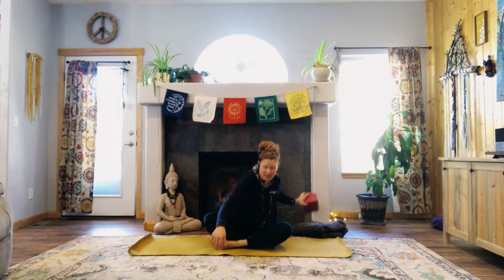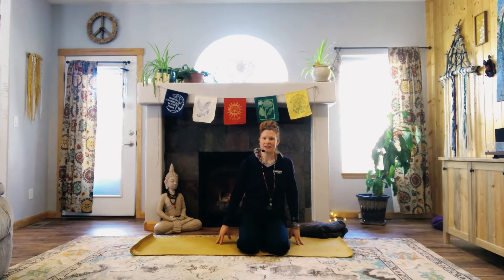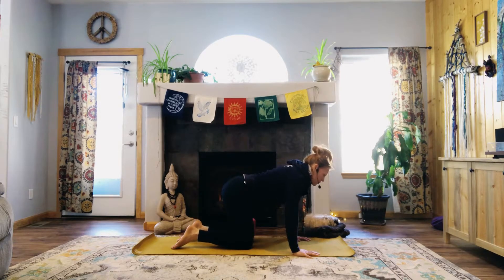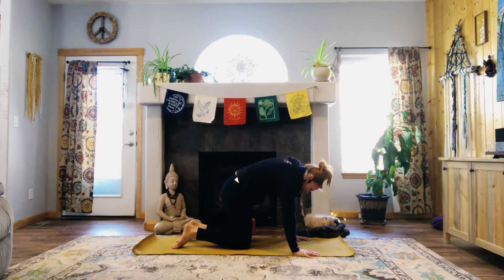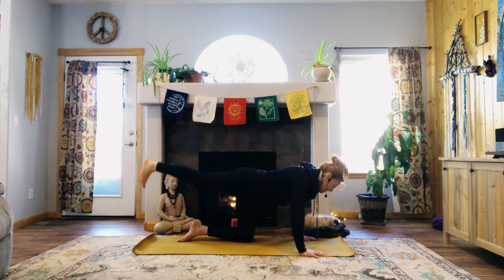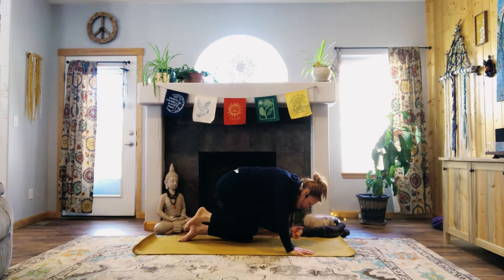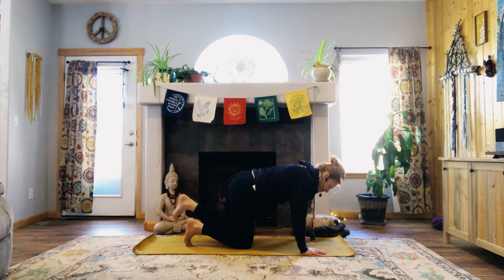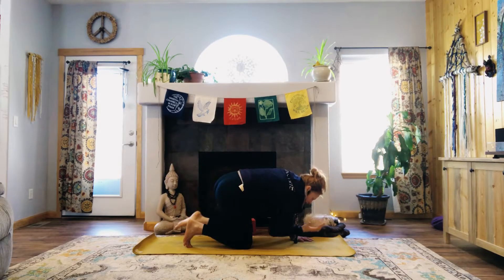Self-Care Sunday| Yoga Bliss with Shelly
Self-Care Sunday means it’s time to practice you! Take this time to nurture your mind and body into a healthier you!